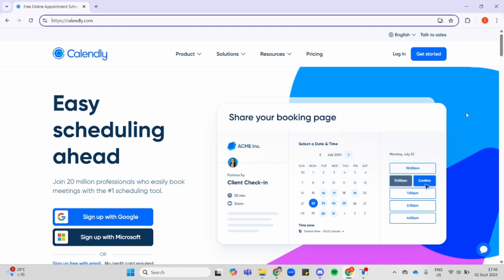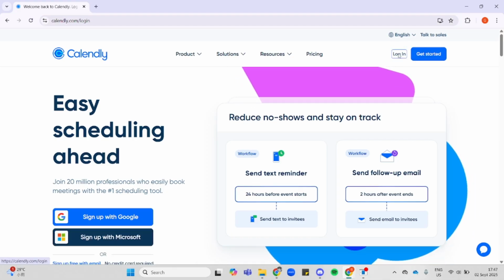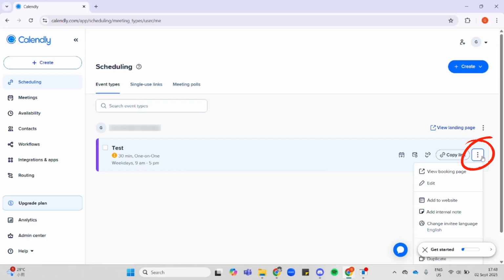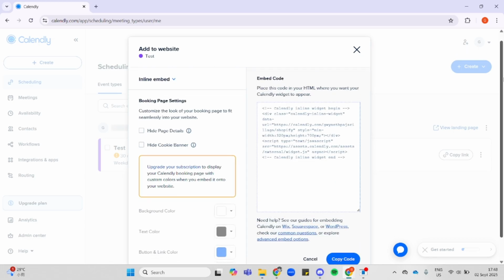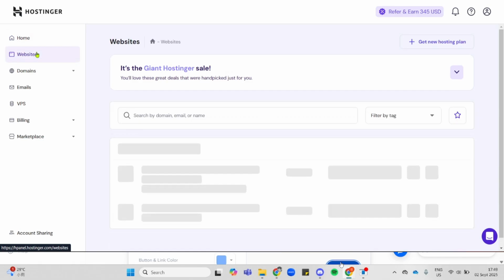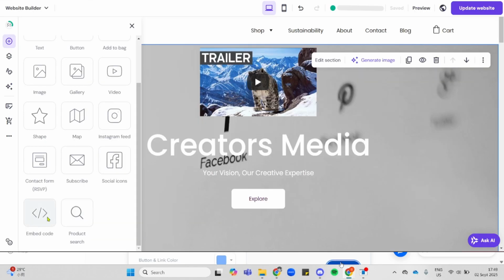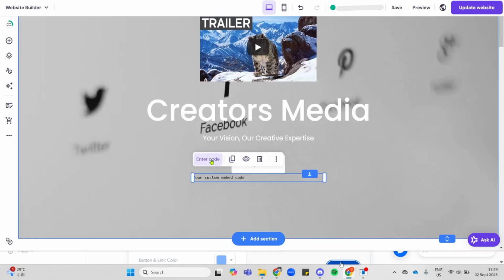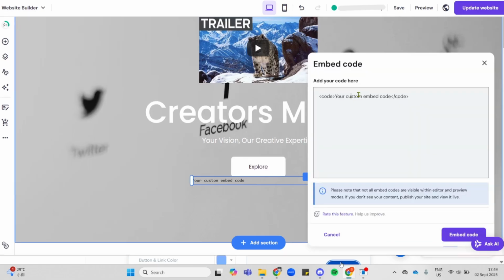How to Add Calendly to Hostinger Website 2025 (QUICK GUIDE)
Want to let clients book appointments directly from your website? In this step-by-step tutorial, I’ll show you exactly how to add Calendly to a Hostinger website.

You’ll learn how to copy your Calendly embed code, insert it into your Hostinger site builder, and customize the booking widget for a professional look. I’ll also cover how to add Calendly as an inline embed or pop-up button so visitors can schedule with you easily.